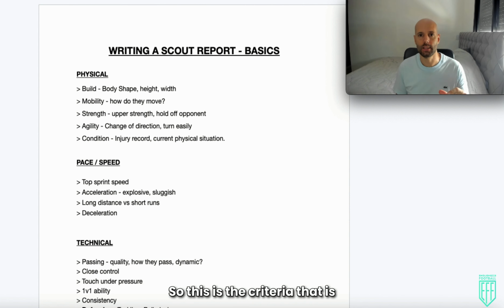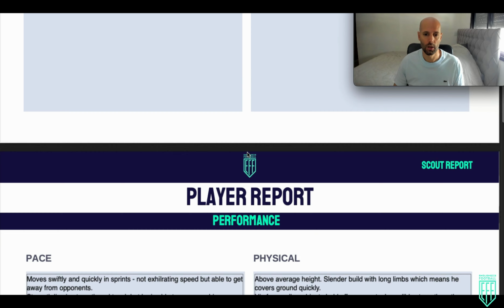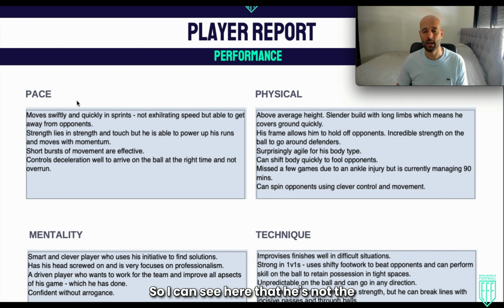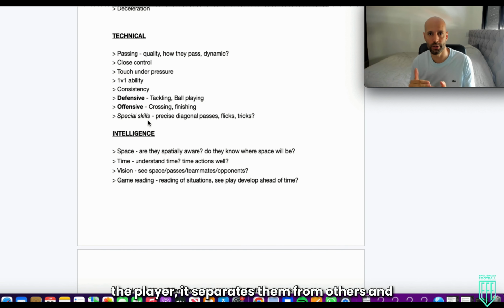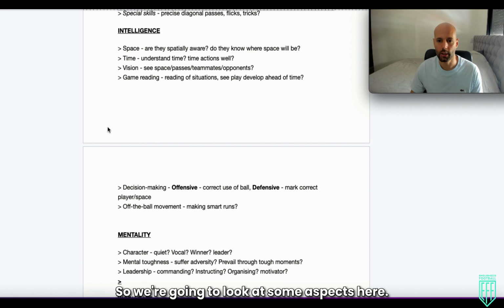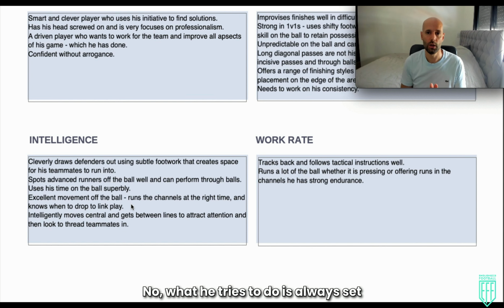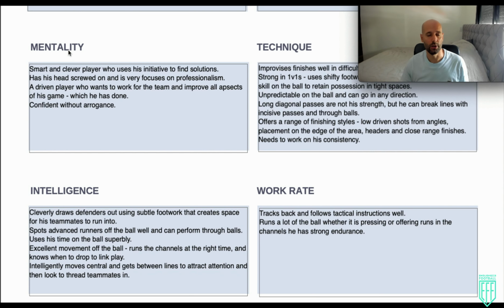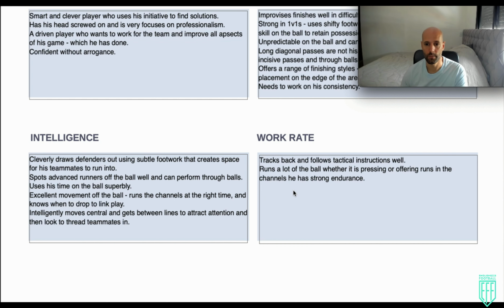Professional Football Scout Report for Beginners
Want to become a scout? Don't know how to write a football scout report?

This video goes through the fundamentals of a basic player report.

Want to become a scout?

▬▬▬ Take the FREE Scout Course!  ▬▬▬
📕 The English For Football FREE Write Scout Reports course

▬▬▬ Write impressive Scout Reports  ▬▬▬
📕 The Professional Scout Reporting course

▬▬▬ Coach in English  ▬▬▬
📕 The Coaches English Football Language course

▬▬▬ Explain Tactics in English ▬▬▬
📕 The Tactical English for Football Pros course